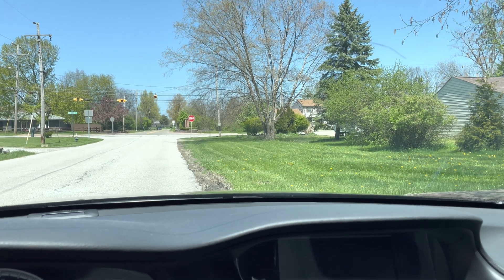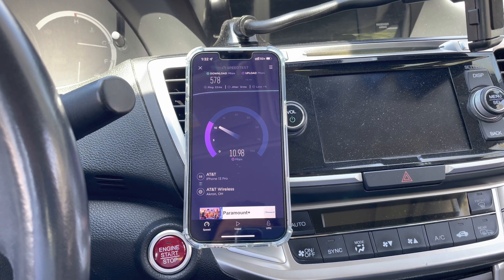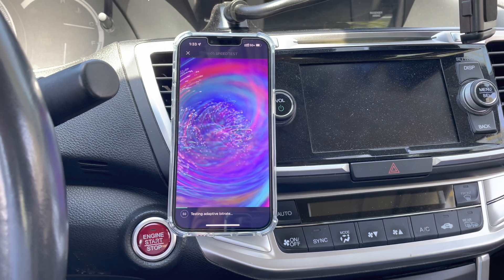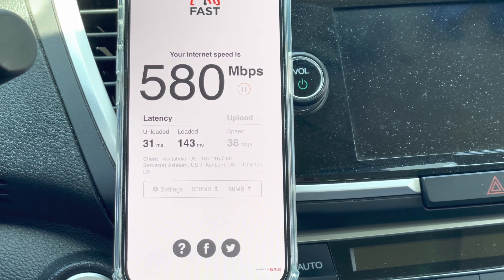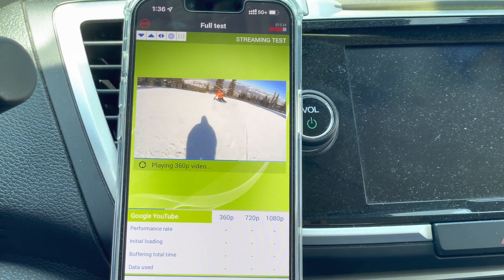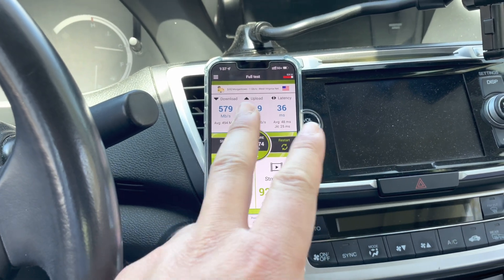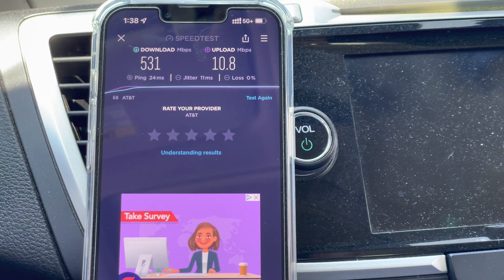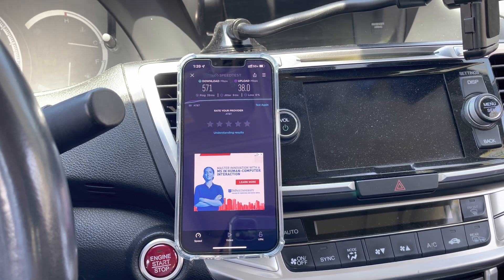AT&T is turning on C Band! 5G+ N77